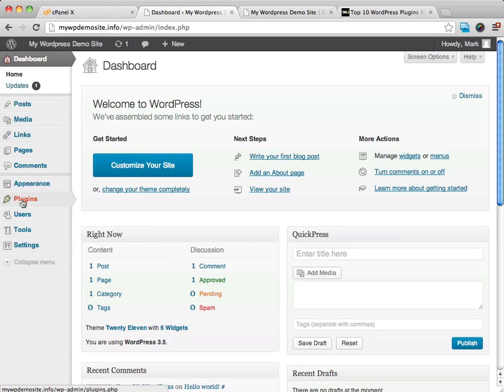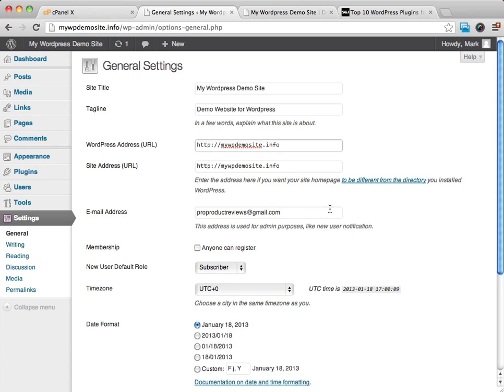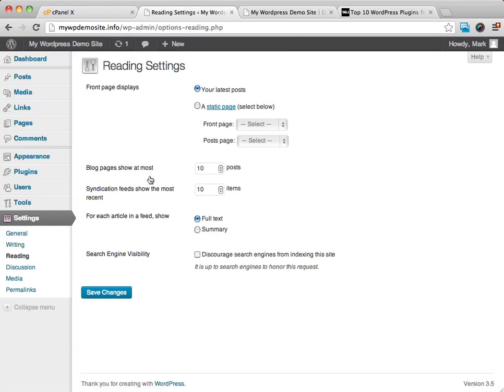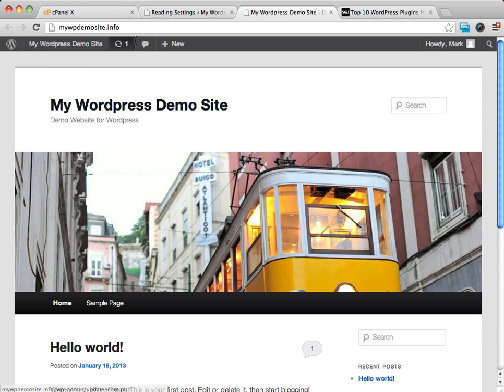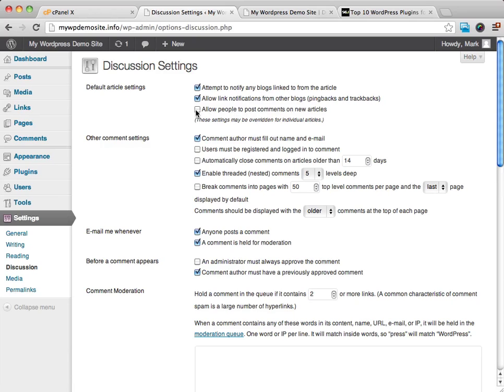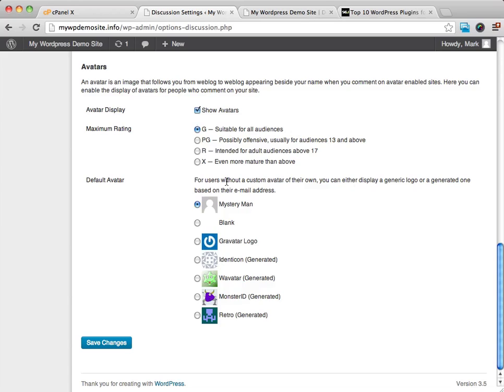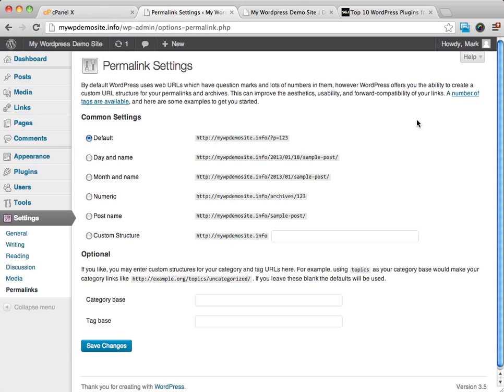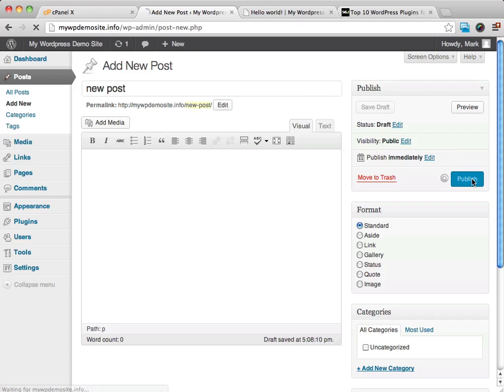Video 5. How To Configure Wordpress